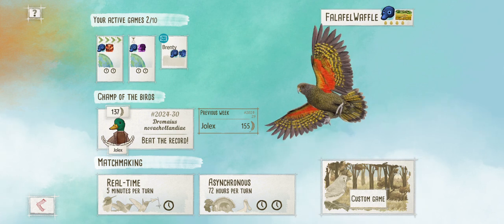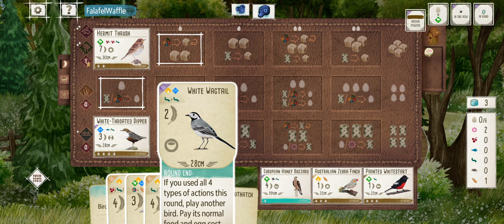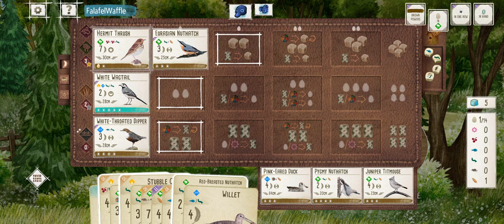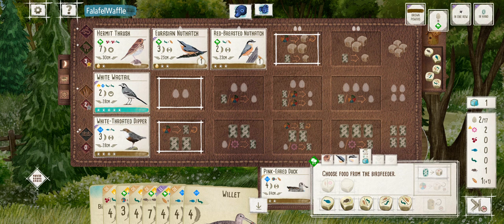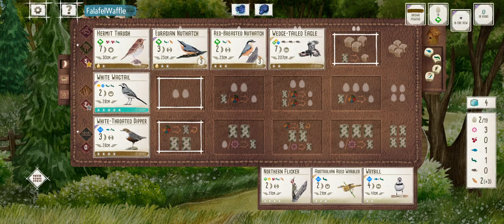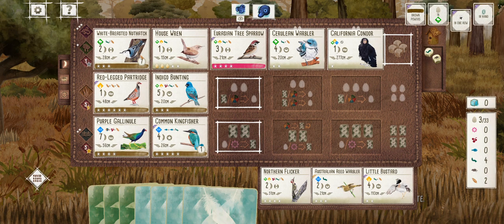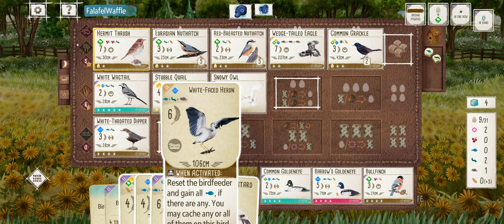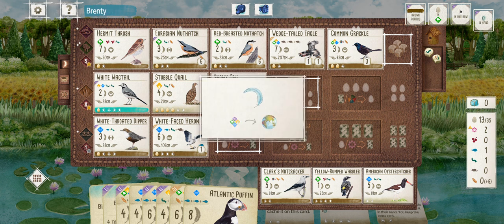White Wagtail Round 1 - Is It Too Good?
Commentary is included with this video.  It features a game against Brenty as part of the Major League Wingspan tournament, administered within the Wingspan Tournaments Discord server.  The format for this tournament is quite fun, with players being separated out into divisions and conferences within the "league," just like Major League Baseball in the United States.  I was part of the "US - Central" division within the "Americas" conference.  This was a "cross-division" game within the conference, and was my 27th game overall of the tournament (30 games were required in the first stage).  Up to this point, I was 19-7.

I've always been of the opinion that the PAB (Play Extra Bird) teal powers are completely broken when played in the first round. This game further proves my point. As always, I welcome any constructive feedback you have on how I can improve my gameplay.